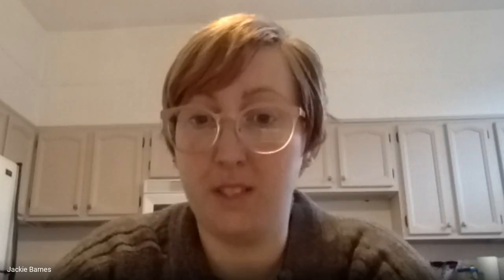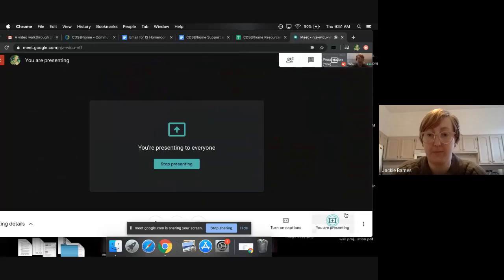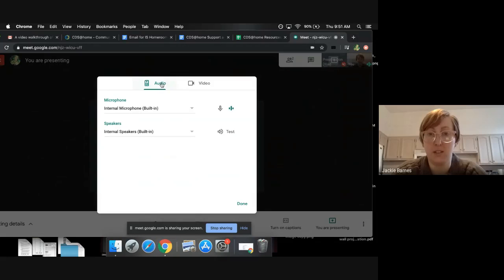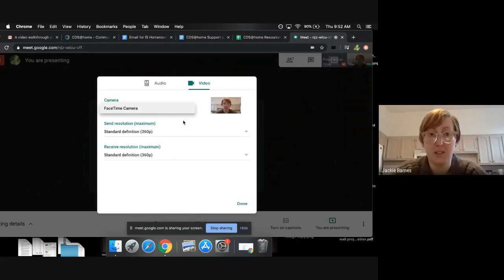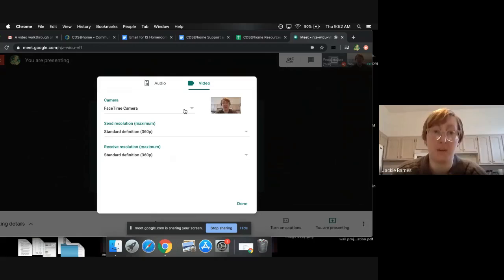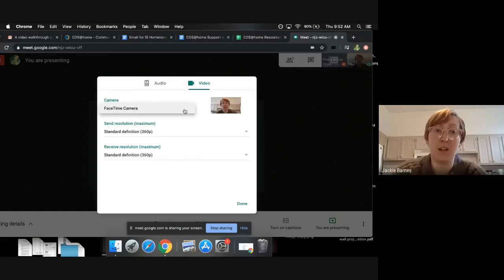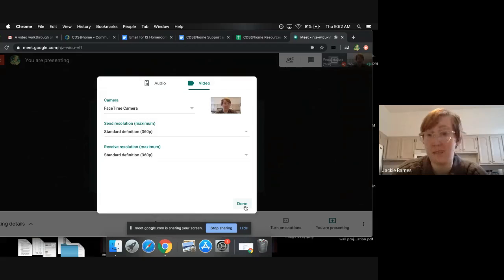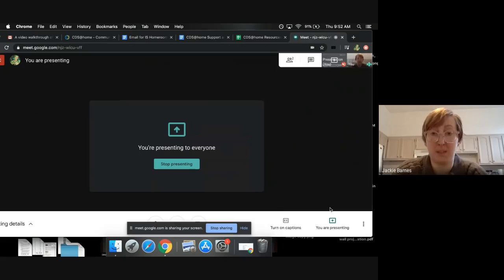Switching Between a Document Camera and Webcam During a Google Meet